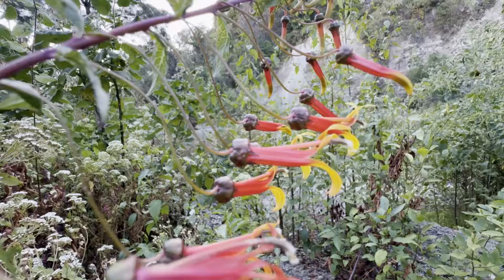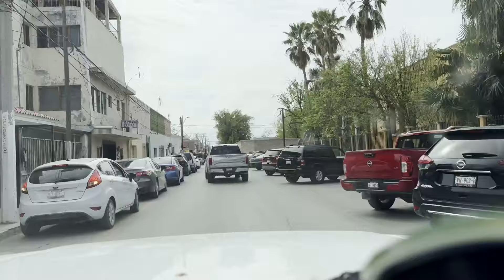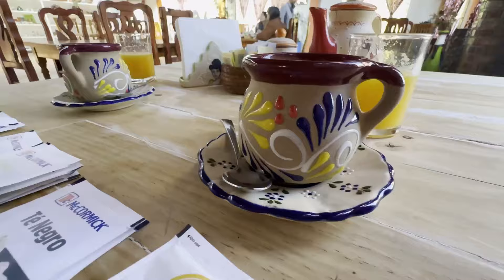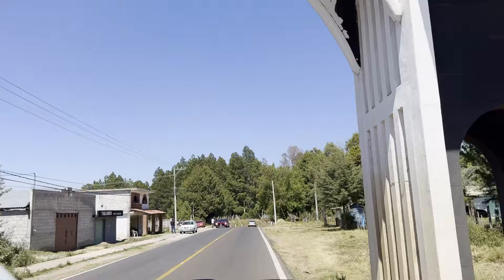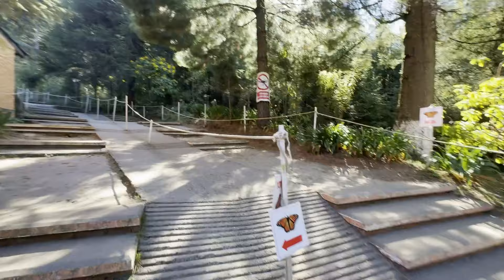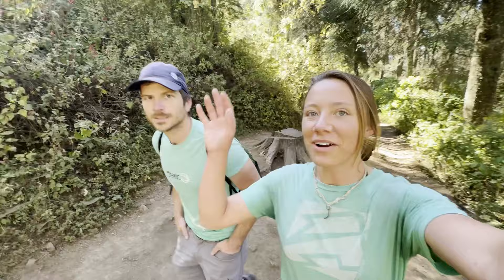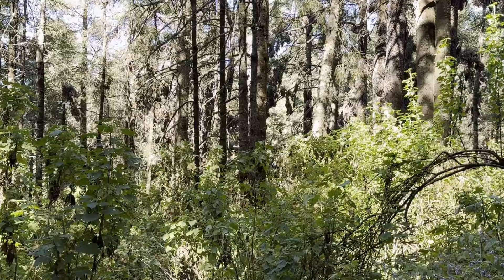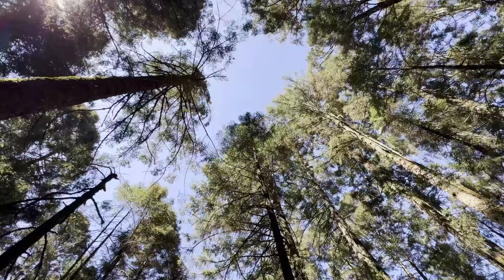The Monarch Butterfly Migration | Our First Stop in Mexico 🇲🇽🦋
🇲🇽 After crossing the border, Our first stop on our roadtrip from Texas to the Yucatán Peninsula, is in the state of Michoacán to see the Monarch Butterfly Migration!
    🦋 We search for a mountaintop where the butterflies cluster in the 1000's during their once a year migration all the way from Canada.

Timestamps:
0:00 - Intro
0:39 - Crossing the boarder
1:37 - Macheros
3:07 - El Rosario The Monarch Butterfly Sanctuary

    🏡 If you're interested in visiting Macheros to visit the butterflies in Cerro Pelon, Vicente rents a room in his house and also offers tours.

    🌷🌱 Here's a link for how to grow and care for milkweed ^